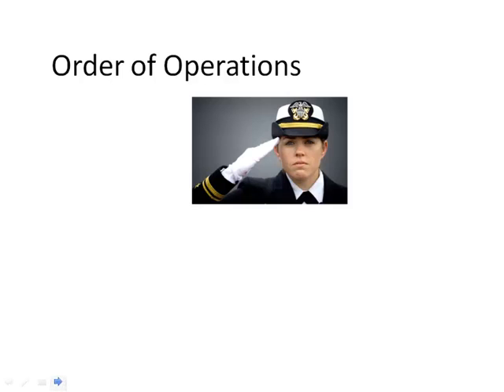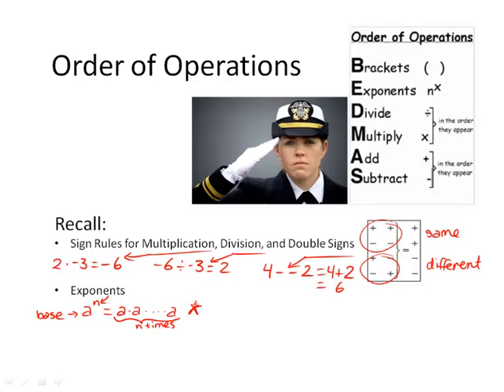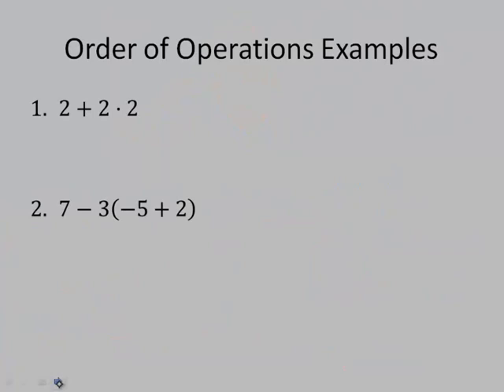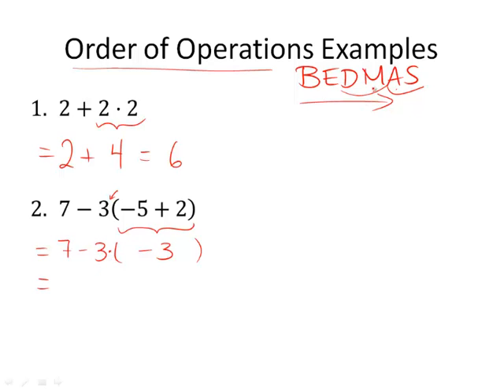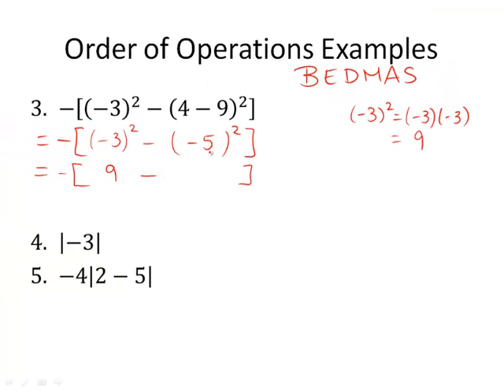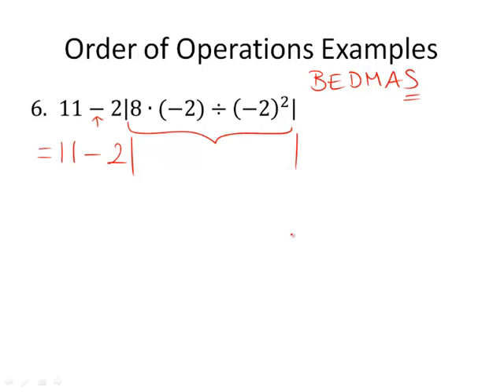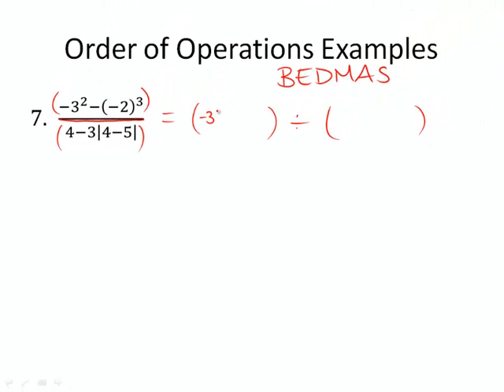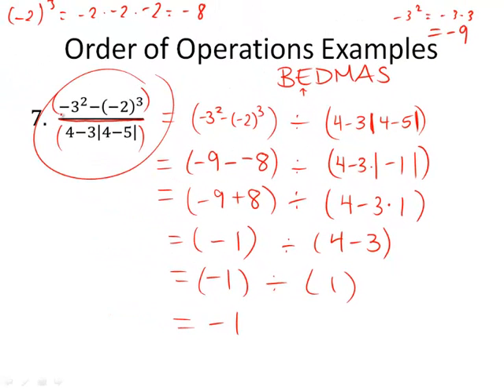05 Order of Operations